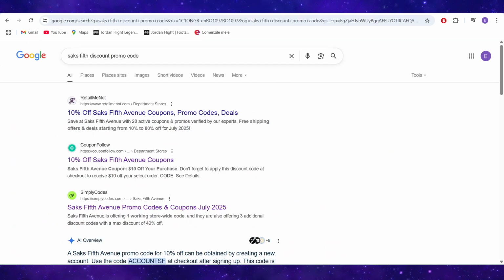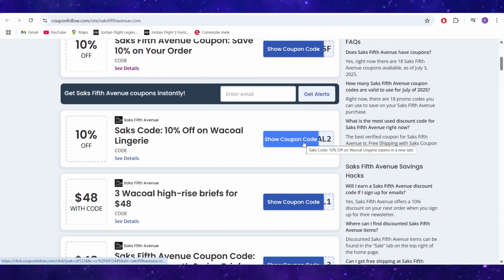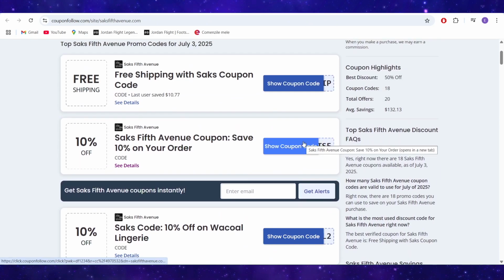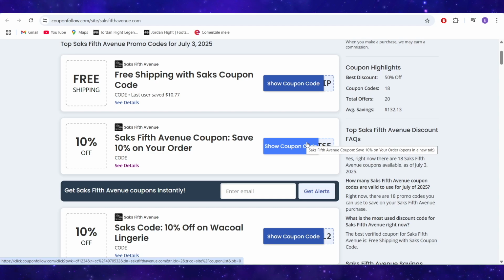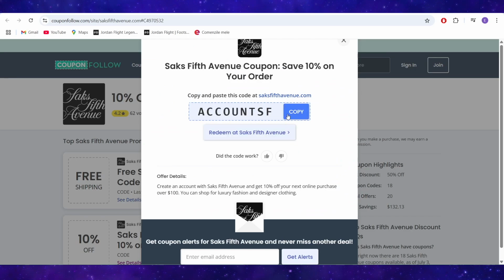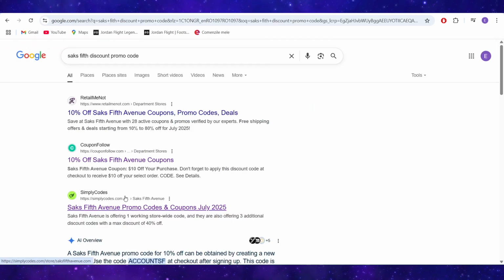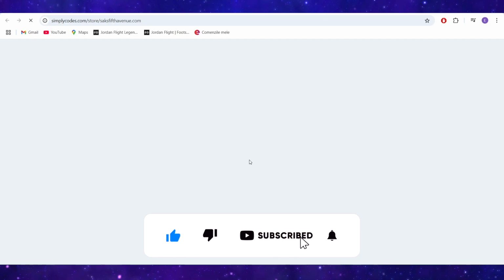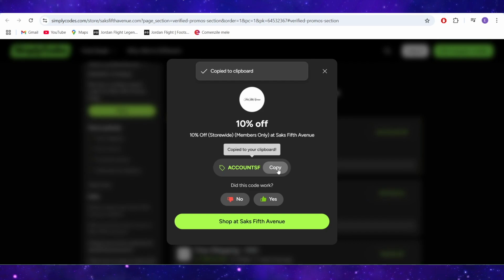HOW TO GET WORKING SAKS FIFTH DISCOUNT PROMO CODES IN 2026 (UPDATED)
In this video, I am going to show you how to get working Saks Fifth discount promo codes in 2026. This updated tutorial shows you how to claim verified deals on luxury fashion, beauty, and accessories in seconds.